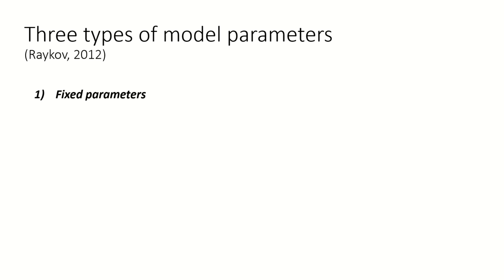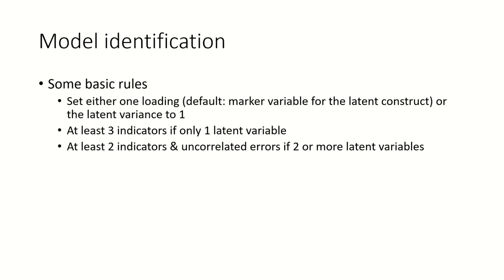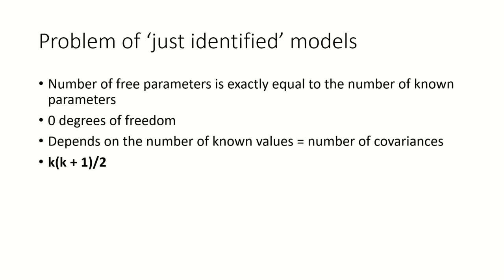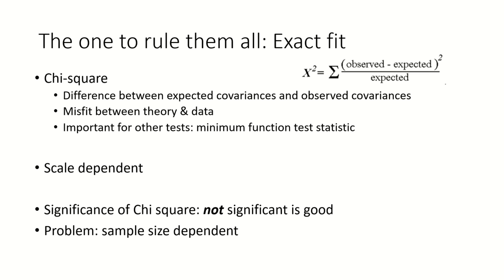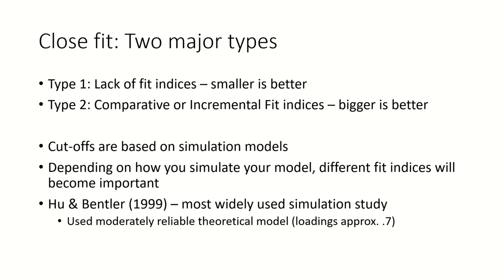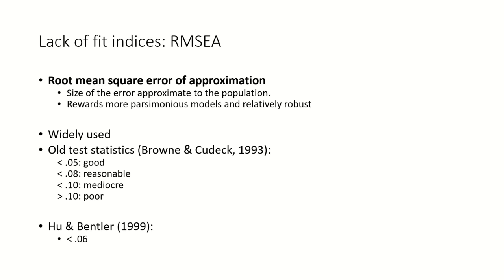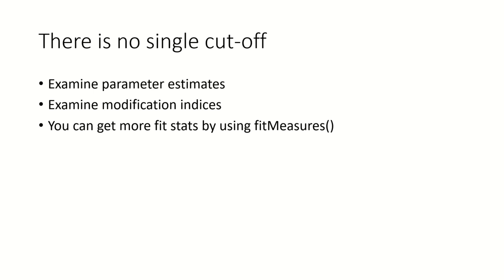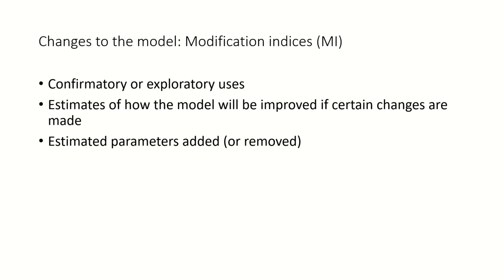Fit statistics in Structural Equation Modeling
I discuss different types of model fit in structural equation modeling.